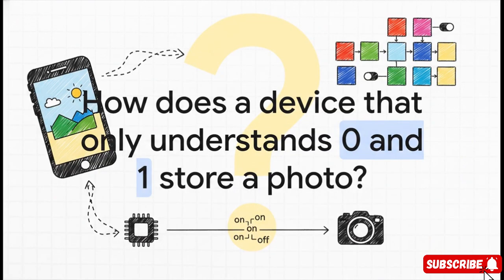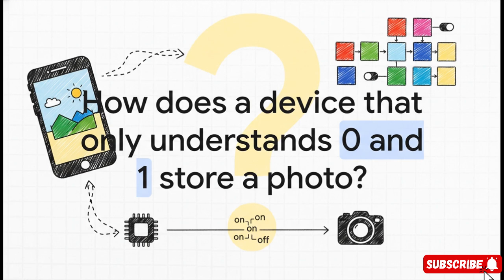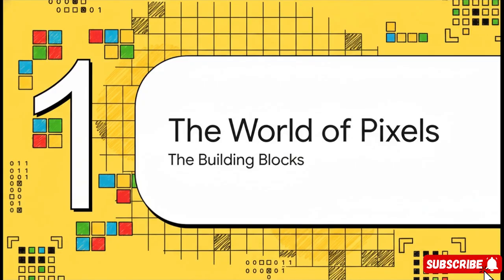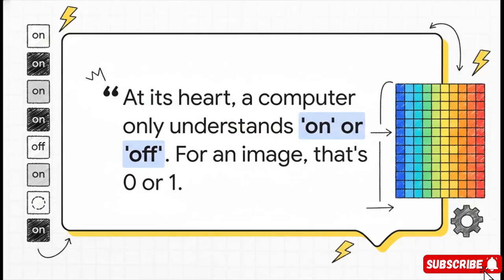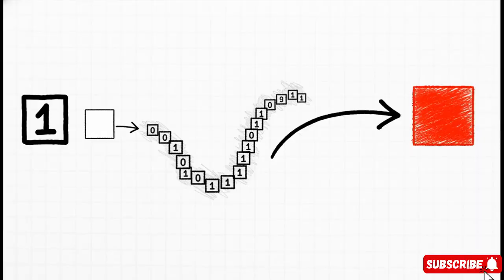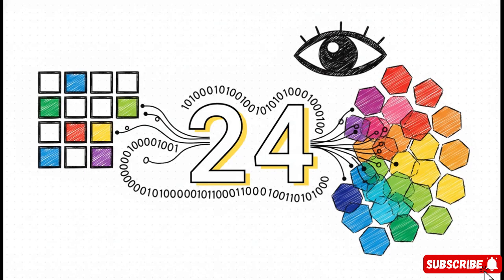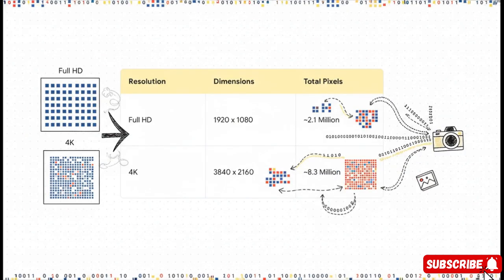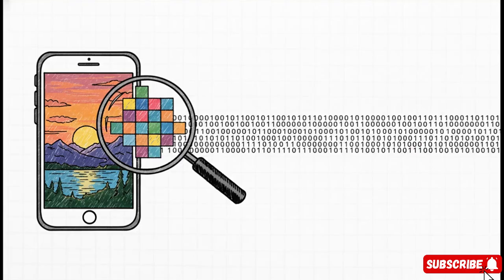A Photo's Secret Code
"Ever wondered how your smartphone stores your favorite memories? It’s not just magic—it's a fascinating world of numbers and tiny dots! In this video, we explain the science of image storage in the simplest way possible.
What you will learn in this video:
• The World of Pixels: Discover how every photo on your screen is actually made of millions of tiny dots called pixels.
• The Secret Language (0 & 1): Your phone doesn't see colors like we do; it only understands the numbers 0 and 1.
• How Colors are Created: Learn how your phone uses 0 for black and 1 for white, and how a complex list of these numbers creates a beautiful colored image.
• The Power of Full HD: Did you know a Full HD image has over 40 lakh pixels?. We explain how your phone processes these millions of bits in an instant to show you a clear picture.